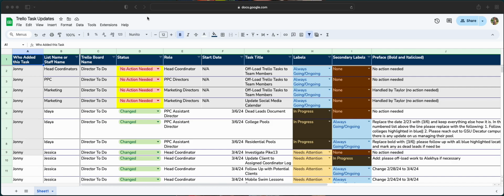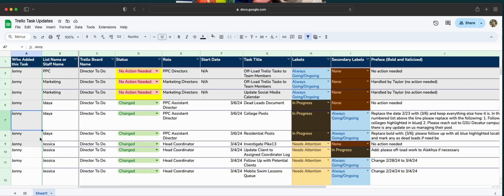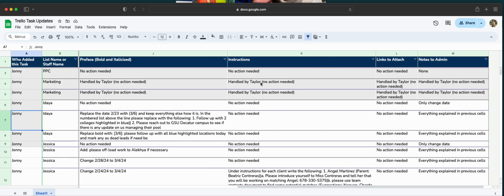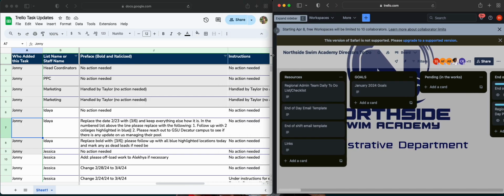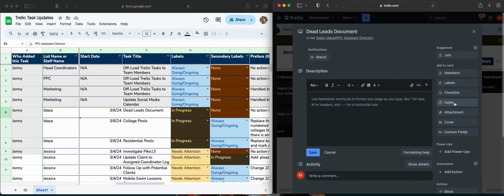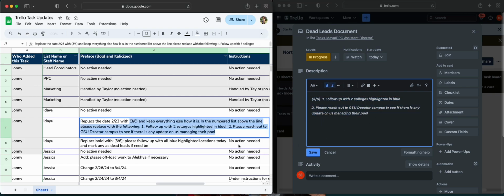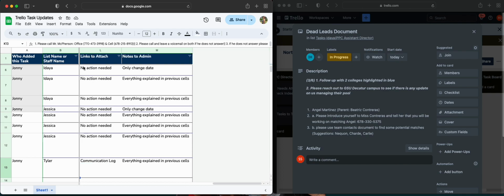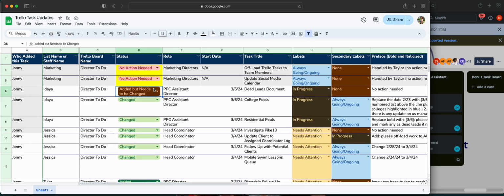Trello Task Updates